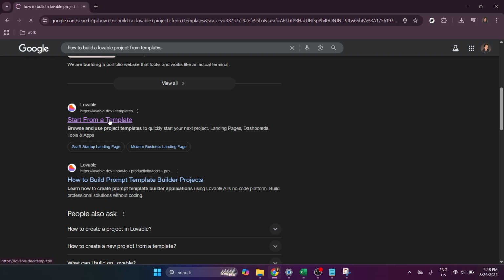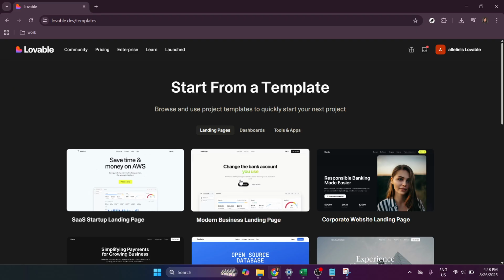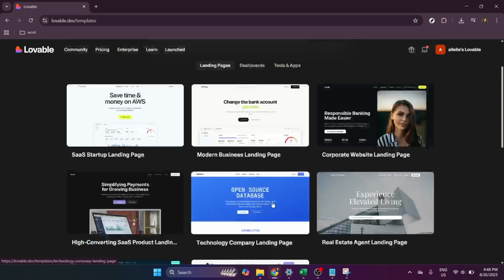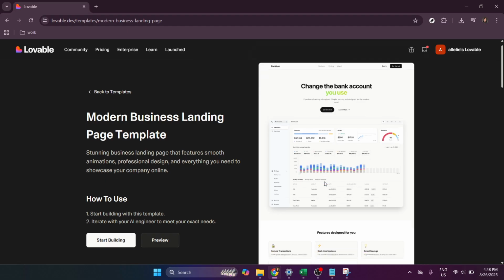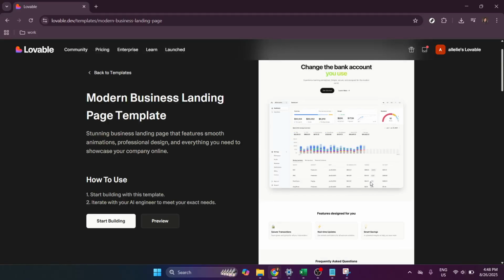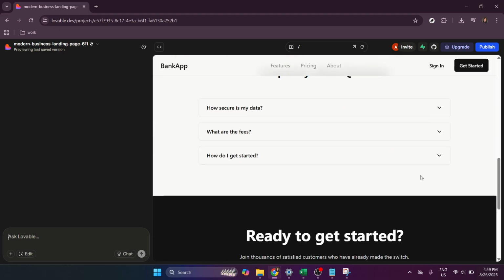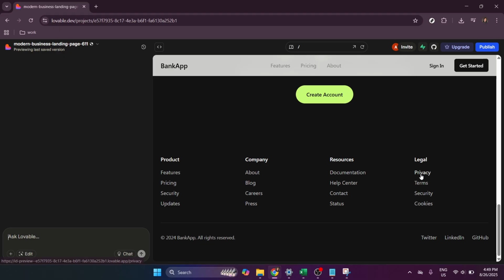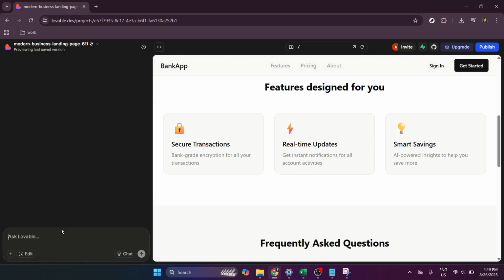How to Build a Lovable Project from Templates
Want to build a project in Lovable AI quickly? 🚀 In this video, I’ll show you how to use templates to create a ready-to-use project in minutes. You’ll learn how to pick the right template, customize it, and launch your app without coding. This is perfect for entrepreneurs, startups, and creators who want to save time and get results fast. I’ll walk you through the process step by step so you can have your project up and running today. Don’t miss this easy guide to making the most out of Lovable templates!